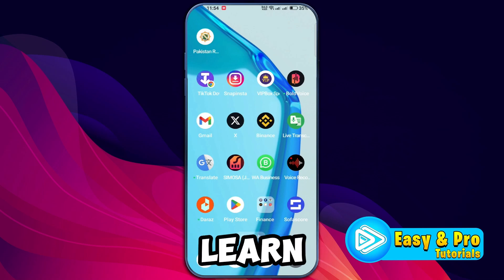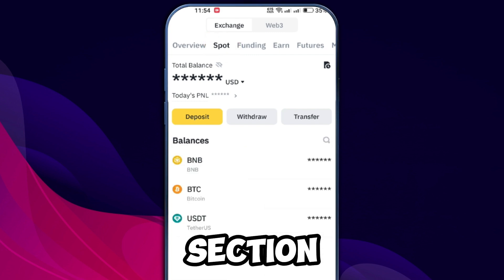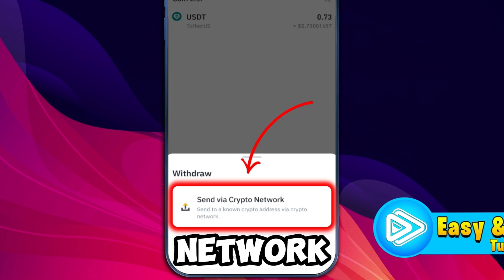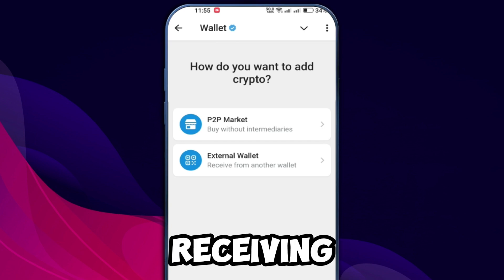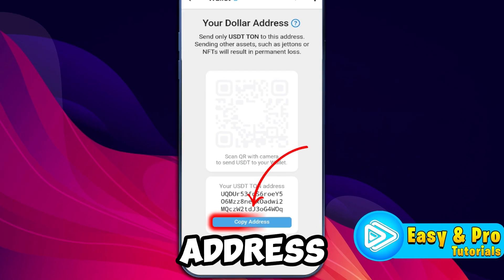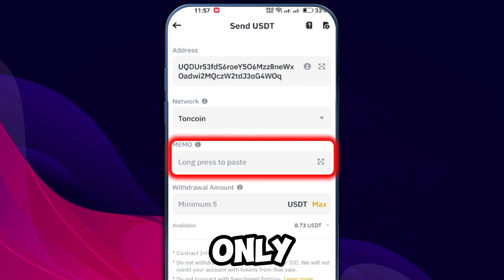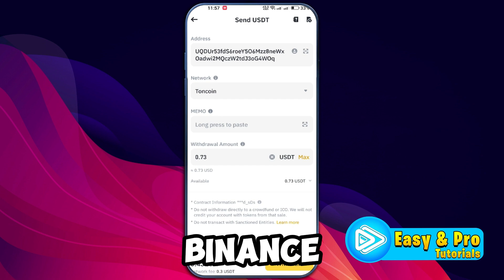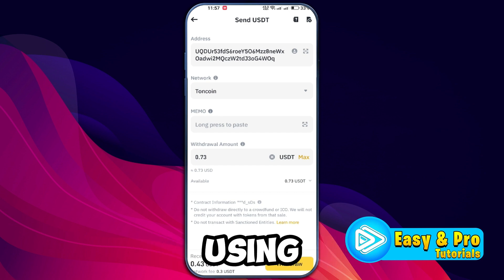How to Send USDT from Binance to Telegram Wallet (2025 Updated Way)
In this Tutorial you'll learn How to Send USDT from Binance to Telegram Wallet in 2025.

"How to Send USDT from Binance to Telegram Wallet":

Want to transfer USDT from Binance to your Telegram wallet? In this step-by-step tutorial, we’ll show you how to safely and quickly send USDT to your Telegram wallet. Learn how to navigate Binance, select the correct network, and ensure a successful transfer to your Telegram wallet.

By The End Of This Tutorial, You'll Have a Fully Known By How to Send USDT from Binance to Telegram Wallet